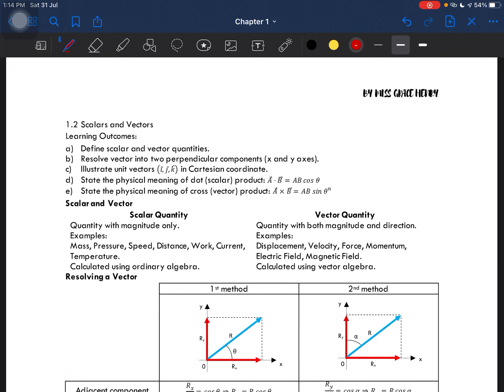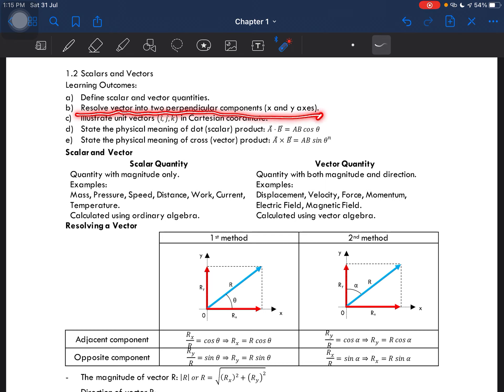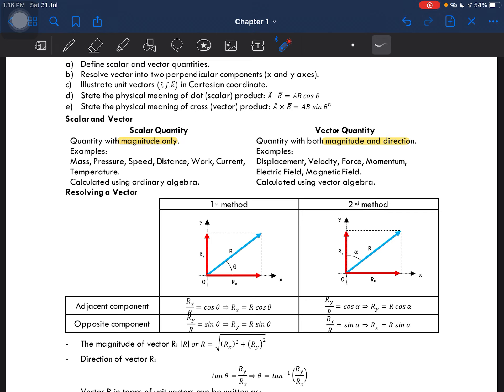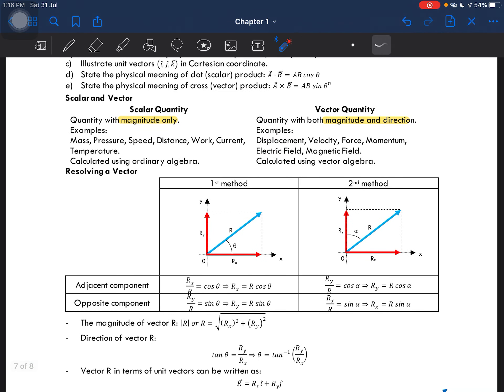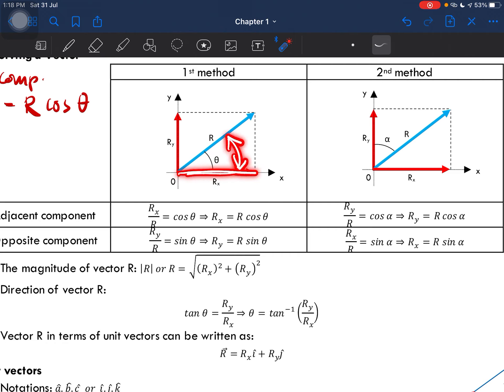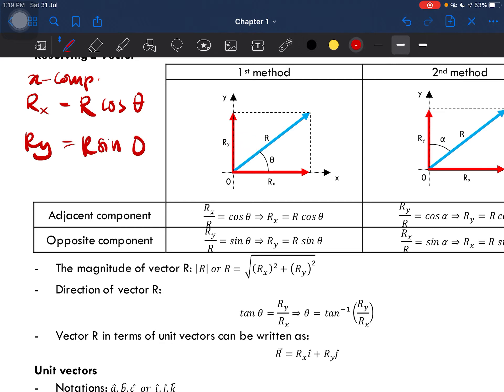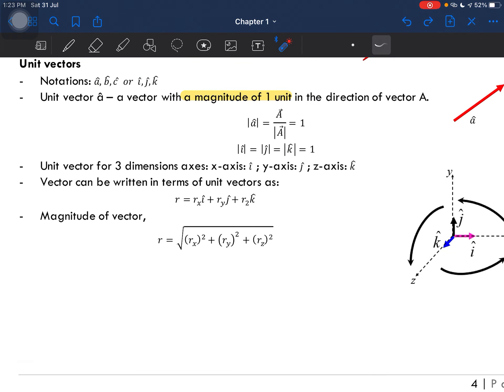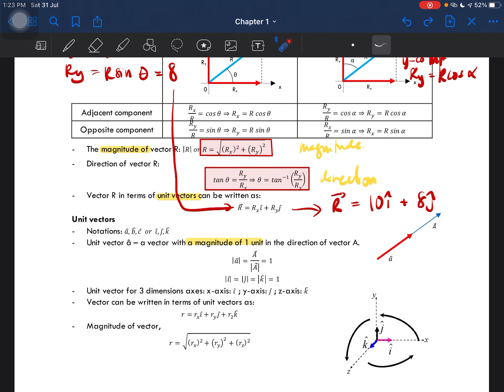1.2 Scalars and Vectors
Correction: NOT FLEMING RIGHT HAND RULE ➡️ RIGHT HAND GRIP RULE